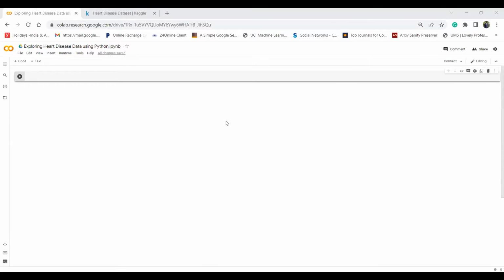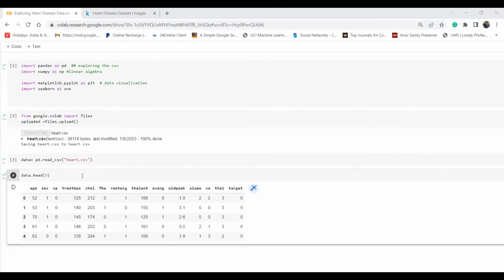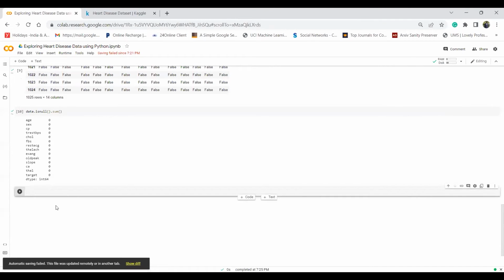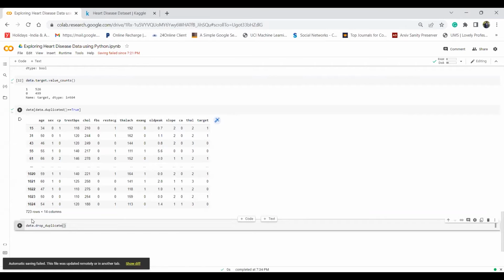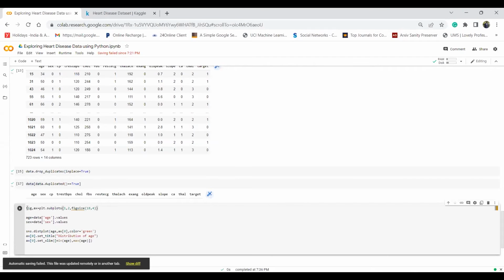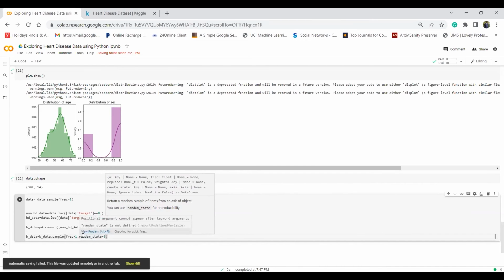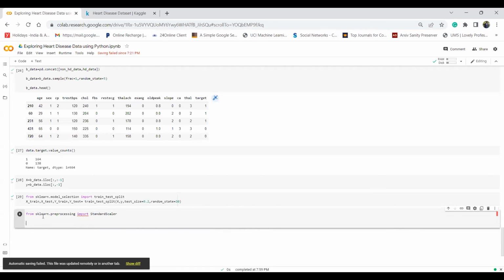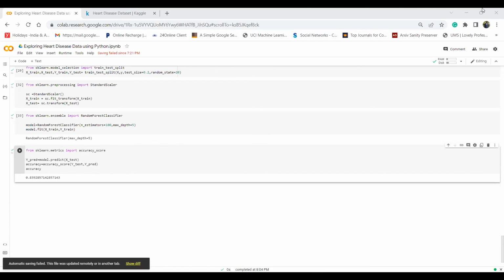Exploring Heart Disease Data using Python | DataHour by Sagar Pande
Data analytics is the science of analyzing raw data to make conclusions about that information.

It helps a business optimize its performance, perform more efficiently, maximize profit, or make more strategically guided decisions. The techniques and processes of data analytics have been automated into mechanical processes and algorithms that work over raw data for human consumption. Various approaches to data analytics include looking at what happened (descriptive analytics), why something happened (diagnostic analytics), what is going to happen (predictive analytics), or what should be done next (prescriptive analytics). Data analytics relies on a variety of software tools ranging from spreadsheets, data visualization, reporting tools, data mining programs, or open-source languages for the greatest data manipulation.

In this DataHour, Sagar will walk us through the process of performing Data Analysis on Heart Disease Dataset using the most efficient programming language “ Python”.